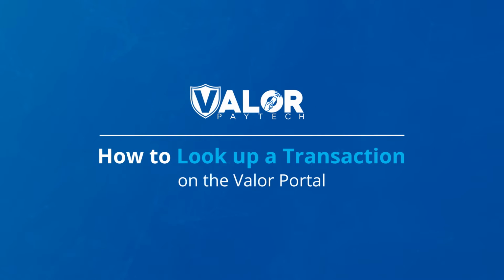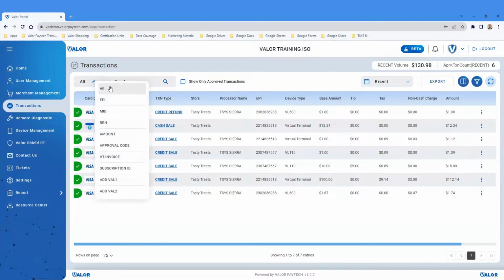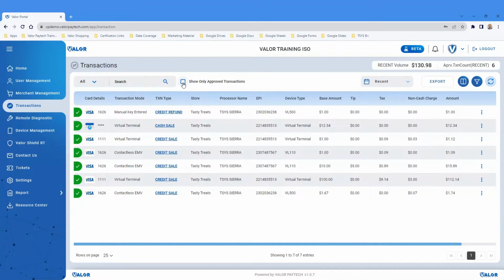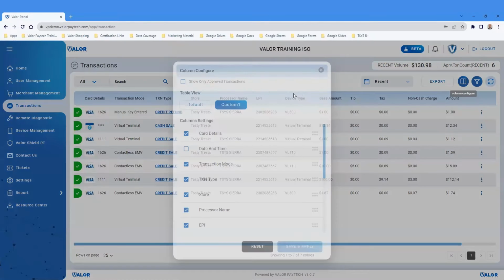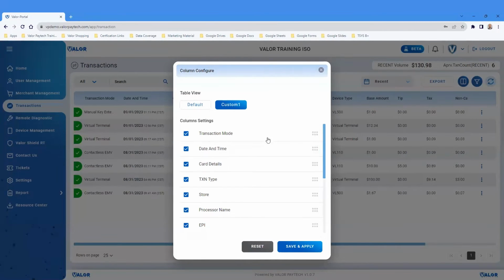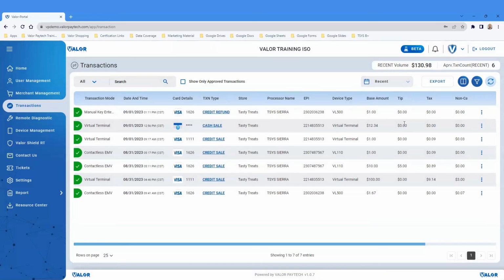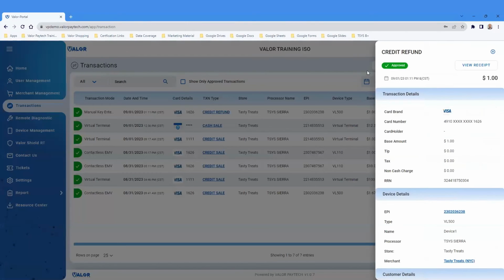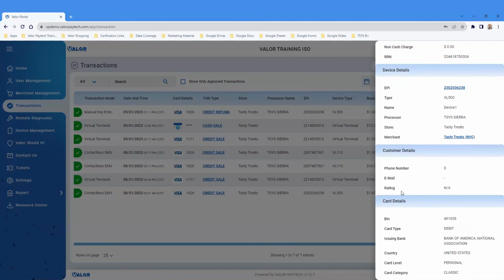How to look up a transaction on the Valor Portal | Valor PayTech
Quickly look up transactions on the Valor PayTech online portal.
Timestamps:
00:00 - Introduction
00:09 - How to look up a transaction
00:48 - Preset date range filter options
2:02 - View receipt
Watch our training video for step-by-step instructions to look up a transaction on the Valor PayTech online portal.